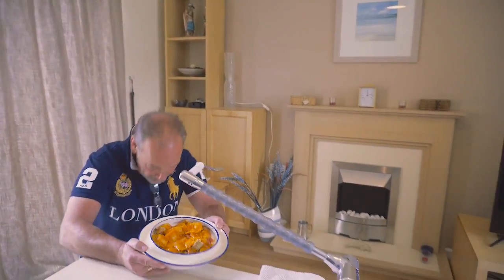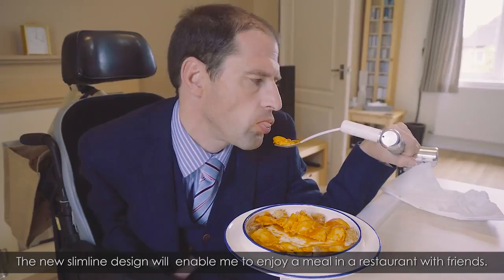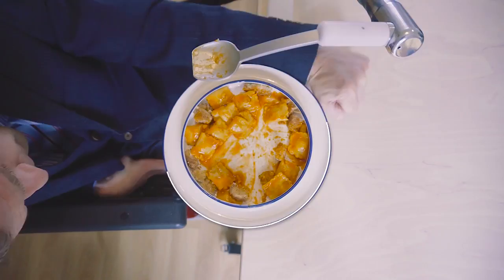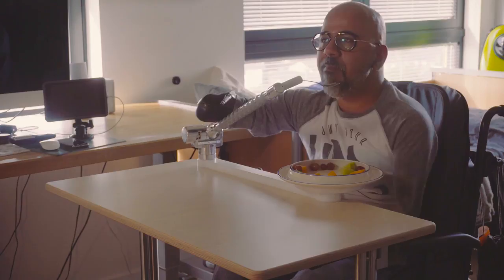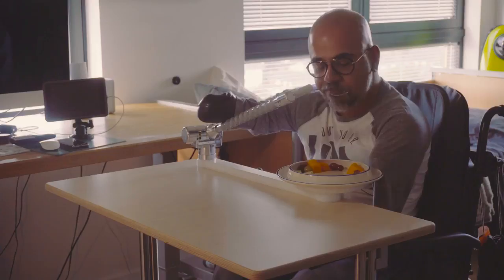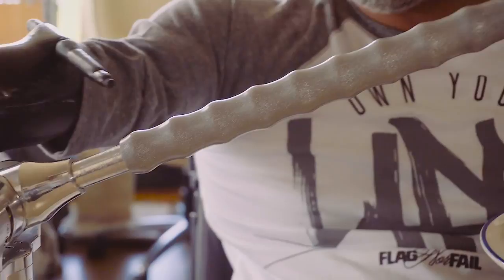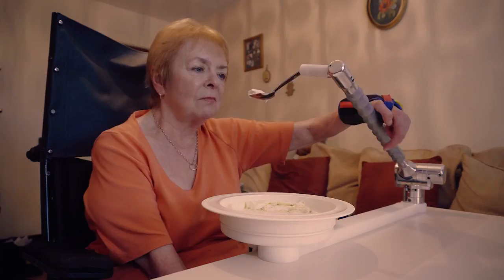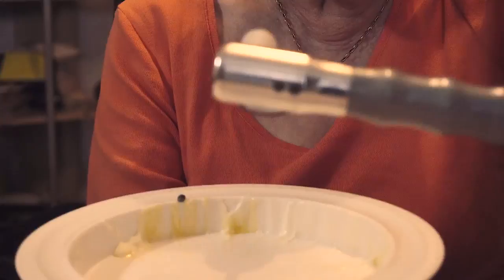Neater Eater Ireland available from John Preston Healthcare Group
Neater eater feeding aids, Ireland available from the experts at John Preston Healthcare.

The neater eater range is designed to help those with limited mobility undertake tasks like eating, drinking and using their arms for everyday tasks.

The range includes:

Manual Neater Eater Feeding Aid – enables people to use their own movements to feed themselves

Robotic Neater Eater Feeding Aid – The Robotic version has features to provide a far wider range of choices in independent eating. Powered by a touch screen app or operated anywhere the user has movement.

Neater Drinker drinking aid –  allows those with limited head movement the ability to drink.

Neater Eater Powered Arm Support – enables people with muscle weakness to use their arms.

Call to arrange you assessment - 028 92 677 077